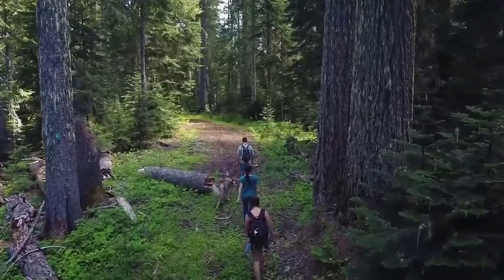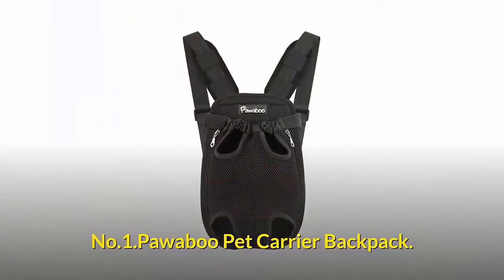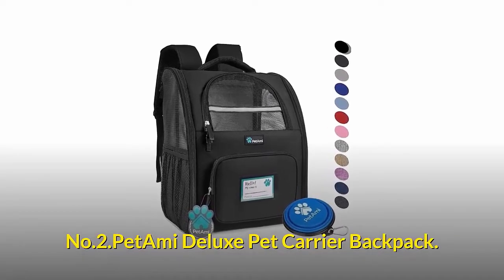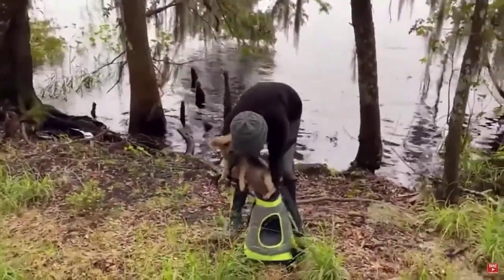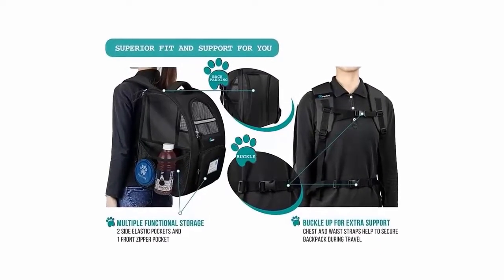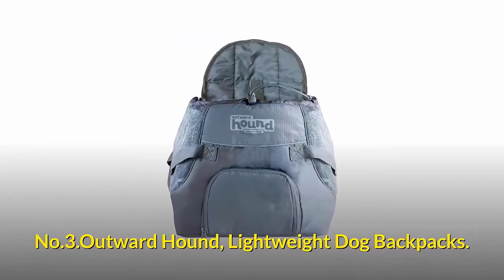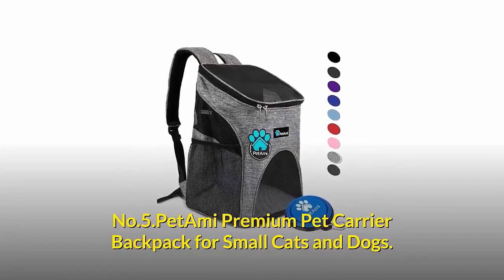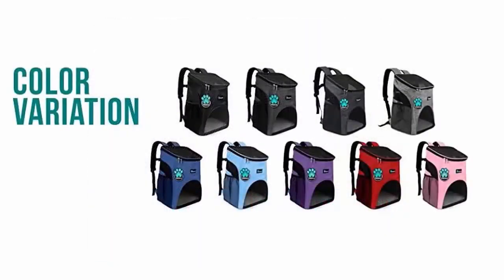Best Dog Backpack Carrier | Fun Travel With Your Pet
👉👉 Click Here For More (Full List) Dog Backpack Carrier Reviews With Different Price Ranges: